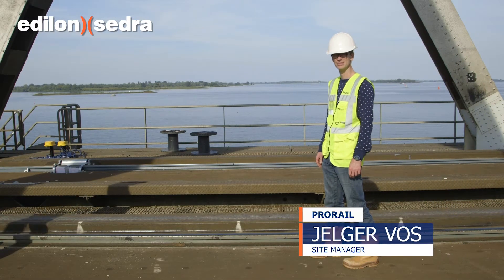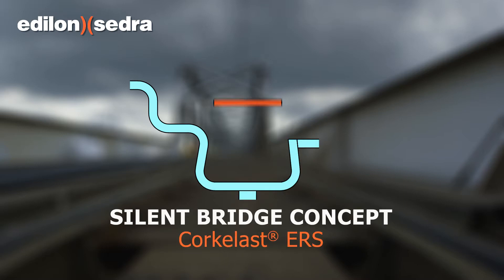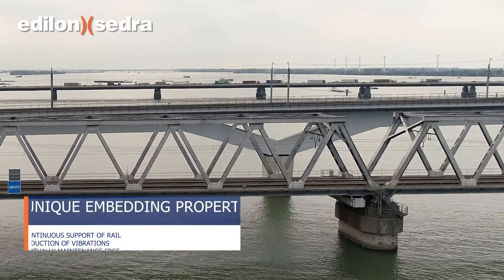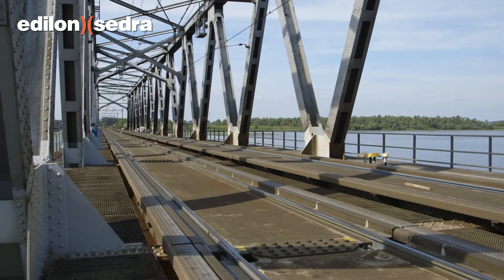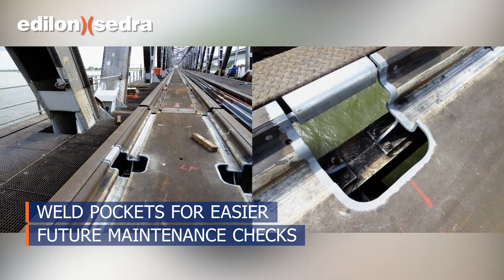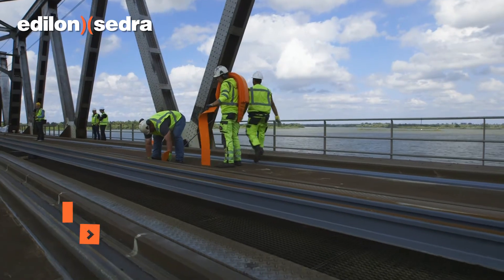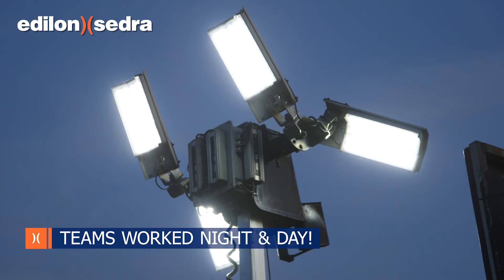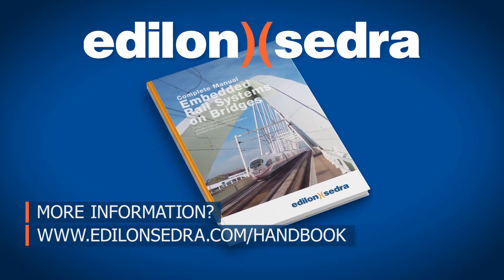How to upgrade an existing steel railway bridge and extend its lifetime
In the summer of 2017, edilon)(sedra participated in an exceptional logistical challenge which involved replacing 2200 meters of rail track on the Moerdijk bridge in the Netherlands. The rail replacement was part of a larger bridge renovation which took place in a short time period of 2½ weeks.

The Moerdijk Bridge is a vital railway connection between the ports of Rotterdam and Antwerp. In order to ensure a continuous flow of traffic, maintenance must be kept to a minimum. This required a durable and vibration free railway system.

In 2003 edilon)(sedra was contracted to replace the wooden sleeper tracks with the embedded rail system Corkelast® ERS. The ERS system was based on their Silent Bridge concept, which included a specially designed steel bridge-deck construction. This bridge-deck was built on existing bridge foundations, which resulted in significant cost savings and extension of the lifetime expectations.

In 2016 the rails required repair, this was mainly due to rail cracks and irritations with the old welding joints. The repair works did not prove to be a long a lasting solution.

Thanks to the unique rail embedding properties of Corkelast® ERS, ProRail was able to avoid uncontrolled train traffic interruption and to schedule a major rail replacement in the Summer of 2017.

The virtually maintenance free Corkelast® ERS was once more selected as the replacement system.

In order to maximize durability of the tracks, edilon)(sedra was consulted at the initial stage of the project.  This included application engineering, technical consultancy, project planning and eco-friendly waste management, all in close cooperation with the project partners.

This time around, longer rails with fewer points of failure were grinded and welded off-site. Also, by creating weld pockets on the bridge, the welds can be approached easier during future maintenance checks.

The first phase of the rail replacement is the removal of the worn rails with a rotary knife.

Next, the rail channels are cleaned with a state-of-the-art waterjet robot, to ensure optimal fixation of primer and Corkelast®.
The edilon)(sedra robot has an exhaust system that prevents contamination of the underlying river water.

Before the new rails are placed in the channels edilon)(sedra Trackelast® rail strips are installed for optimal support of the rails.

For uninterrupted installation due to changing weather conditions in the river area, a decision was made to progressively set up tents along the installation path. Tents are built up as all other work continues.

After the new rails are hoisted into the channels and adjusted, the application of Corkelast® commences.

Teams of edilon)(sedra worked night and day to finish the application within the short time period.

The result?
Virtually maintenance free Silent Bridge tracks, ready for transportation of daily traffic including more than 75.000 passengers and more than 75 freight trains.

Once again, edilon)(sedra has proven its expertise in quick rail replacement and delivering a durable Silent Bridge construction.